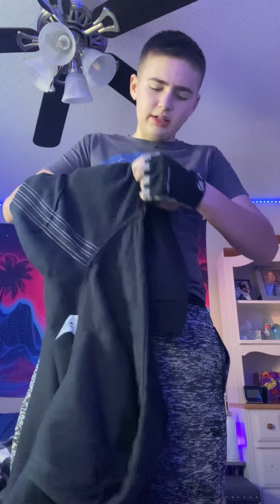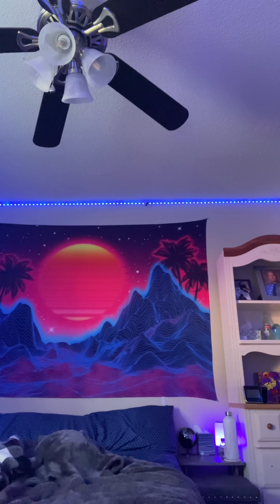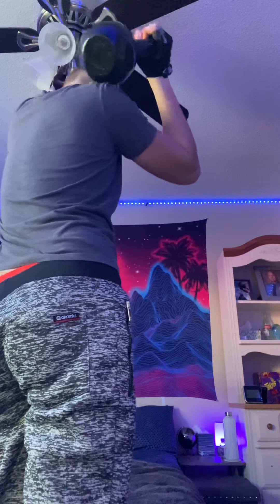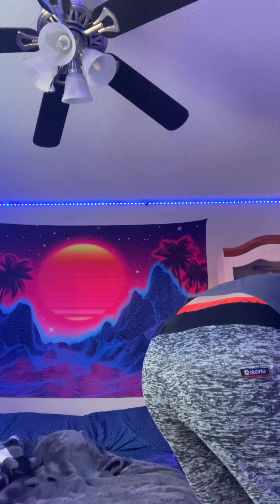30 Minute Workout | Part 1/3 | Friday | XMAS edition?